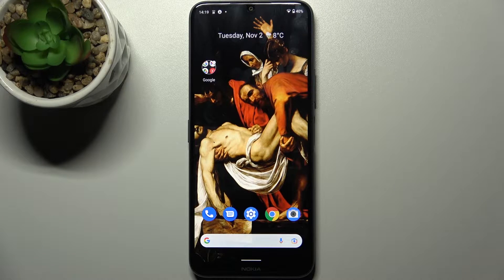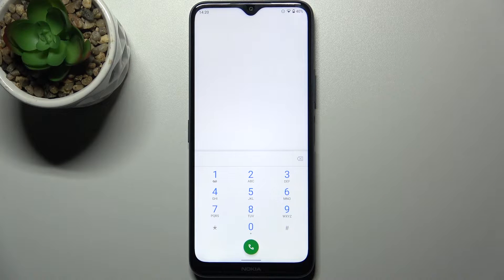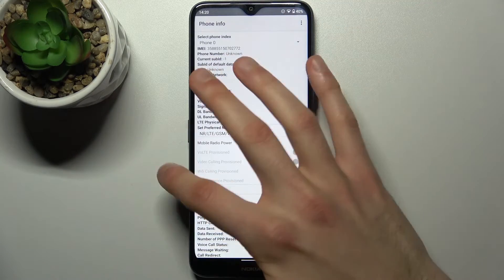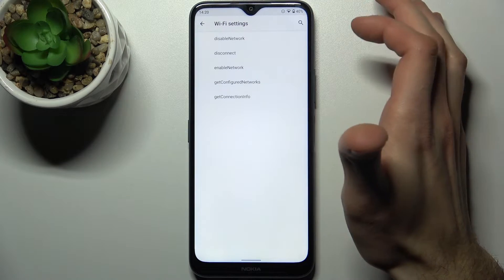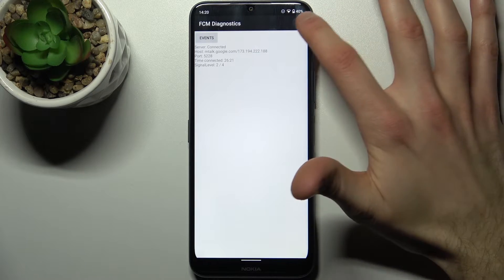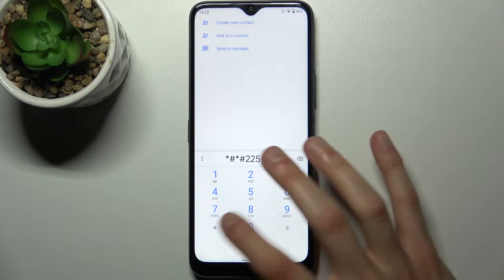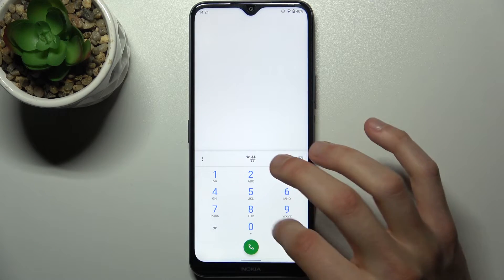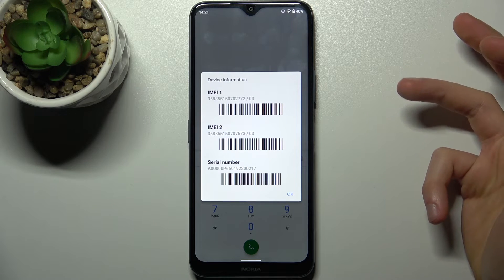Secret Codes in NOKIA G50 5G – Find Hidden Modes / Testing Menu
Learn more info about NOKIA G50 5G:
Are you wondering how to use secret codes in your NOKIA G50 5G? In this tutorial we would like to share with you how easily you can find proper section in which you can enter secret codes and open some hidden options and menus. Thanks to this you’ll be able to improve the usage of your device. So let’s follow all shown steps and successfully use secret codes.

How to use secret codes for NOKIA G50 5G? How to open secret mode in NOKIA G50 5G? How to enter hidden mode in NOKIA G50 5G? Which secret codes works for NOKIA G50 5G?